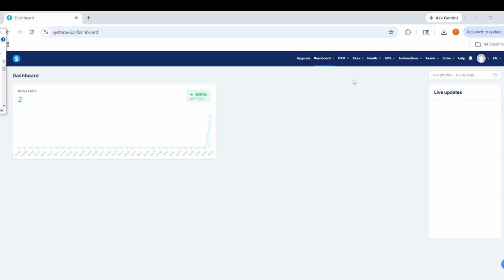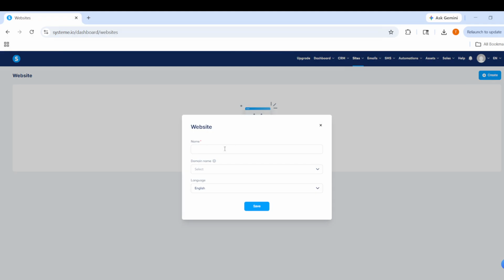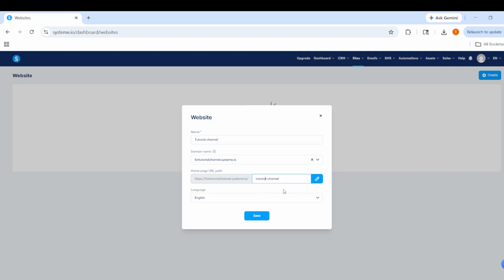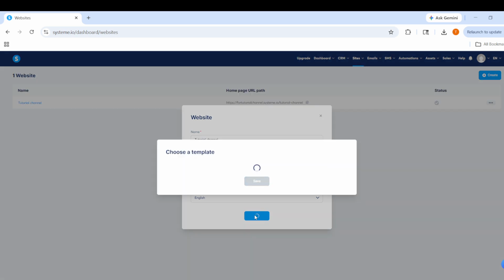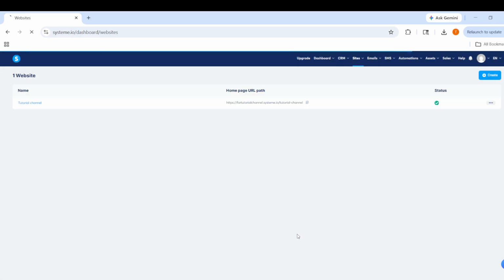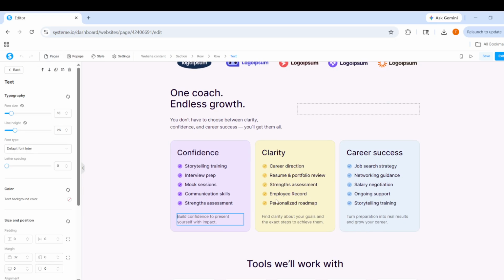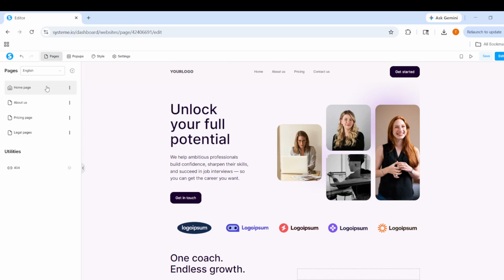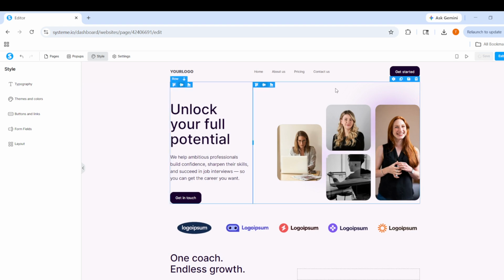How to Build a Website in Systeme.io [2026 Quick Guide]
Learn how to build a website in Systeme.io step by step, from setup to a working page. In this video, I’ll show you how to create a site with Systeme.io, add pages, and publish faster. If you’re searching for build website with Systeme.io, Systeme.io website builder, or landing page setup, you’ll get it.